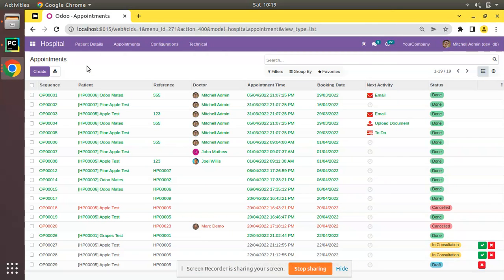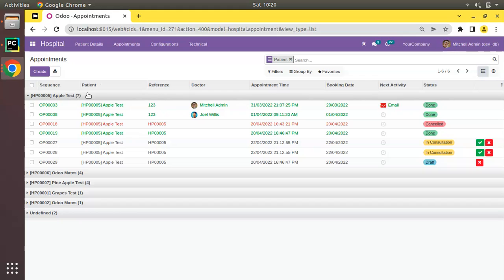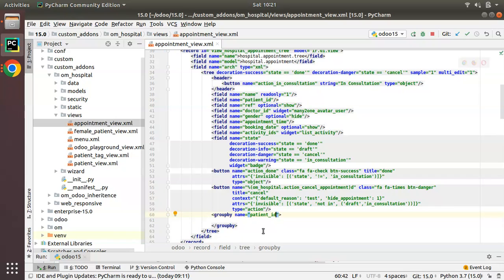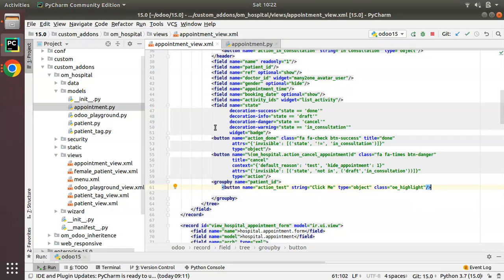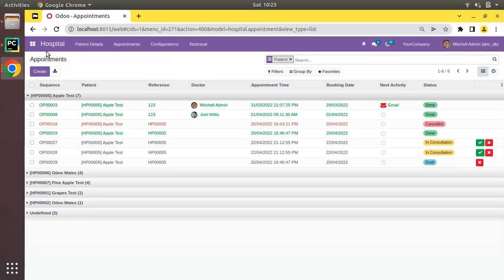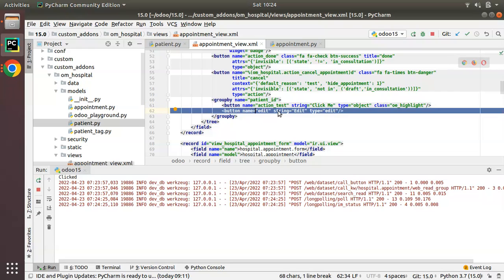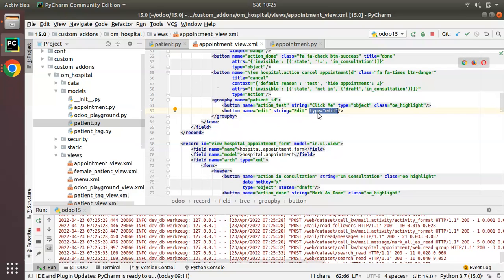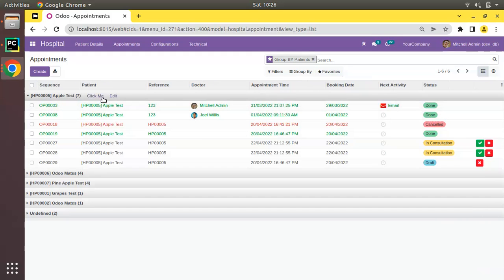96. How To Add Buttons Inside Group By Tree View In Odoo || Buttons in Group By List View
How to add buttons inside group by tree view in odoo. Buttons inside groupby tree view in odoo. Odoo group by buttons. How to add buttons inside group by options in Odoo. Odoo group by button options.